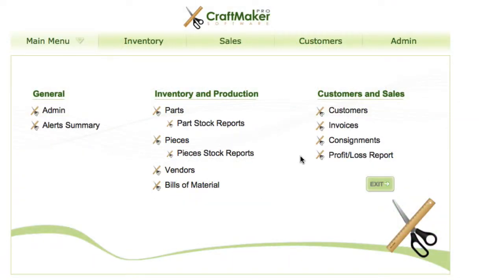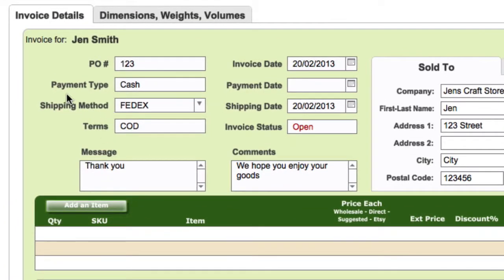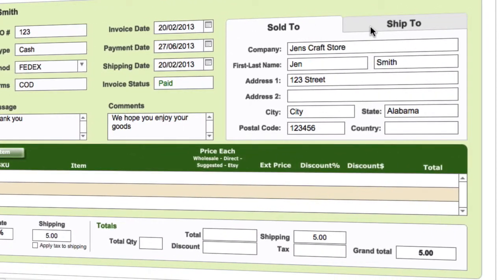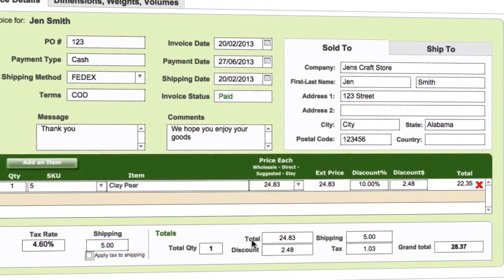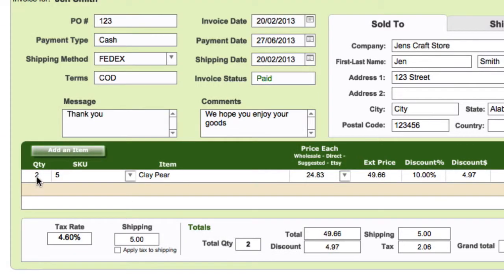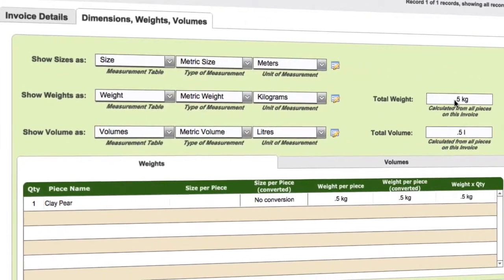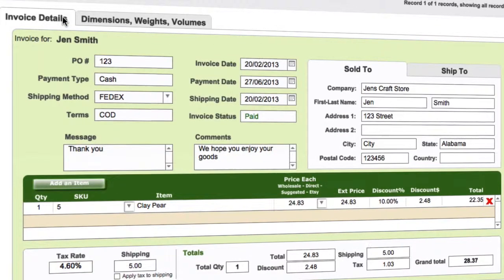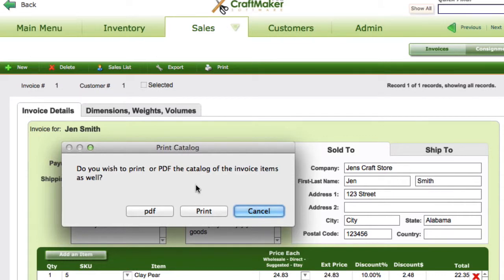How to create invoices for your craft business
Setup the admin area for your craft business with all your company details and logo.  These will be used on any invoices or catalogs that you might create. If you would like to find out more about Craft Maker Pro visit our